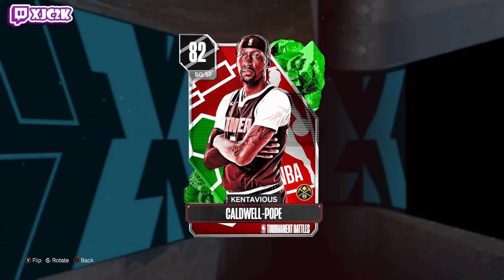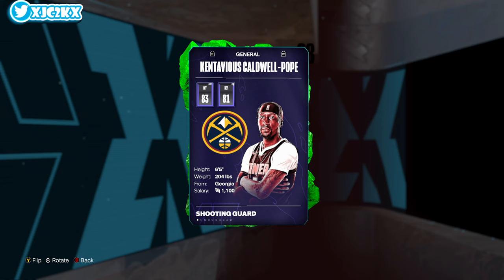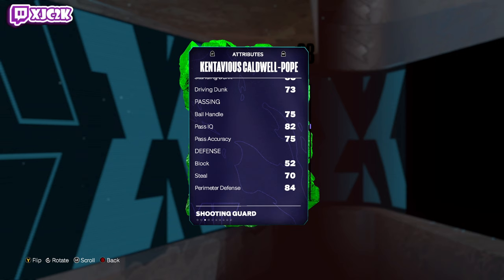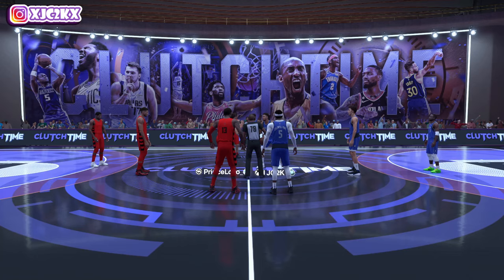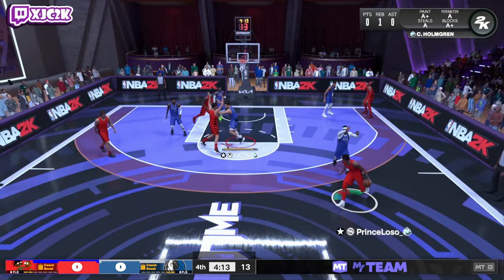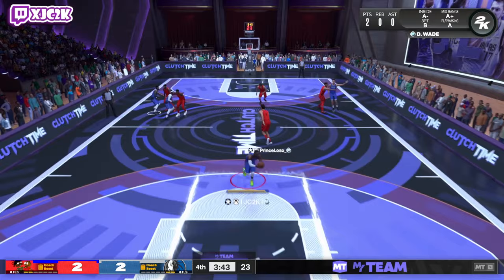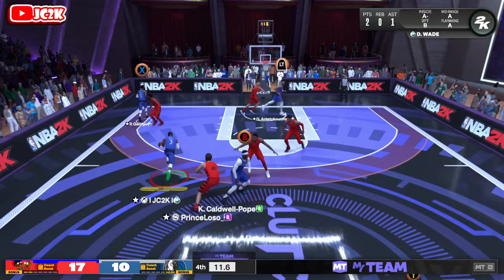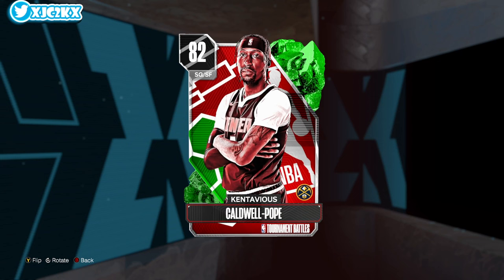EMERALD KENTAVIOUS CALDWELL-POPE GAMEPLAY!! KCP WILL BE AN AMAZING EVO CARD IN NBA 2K24 MyTEAM!!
In this video I did gameplay with the brand new Emerald Kentavious Caldwell-Pope! KCP came out today in the brand new Tournament Battles set alongside Diamond Nikola Jokic, Amethyst Tyler Herro, Amethyst Michael Porter Jr and 29 other Emeralds, one from each team, that will evolve each time their team wins in the In Season Tournament! If you enjoy this video please make sure to leave it a like and a comment and most importantly make sure to hit the subscribe button to help me grow towards 15,000 subscribers on the channel!